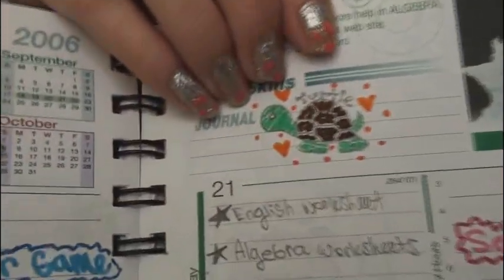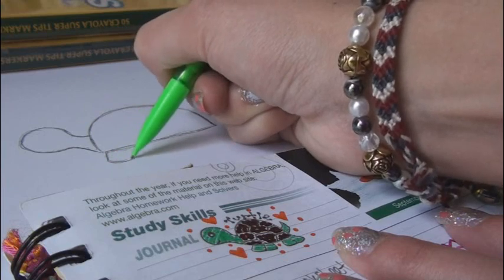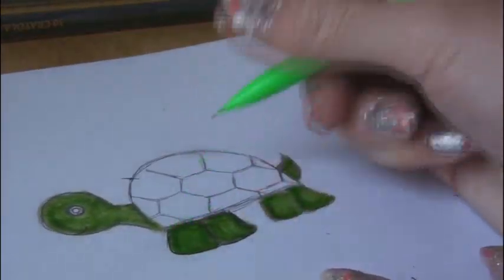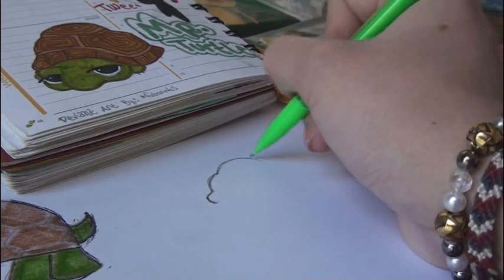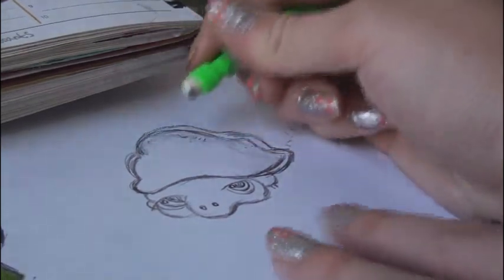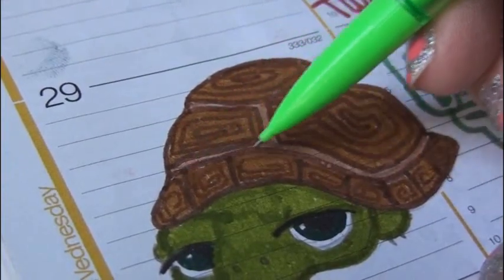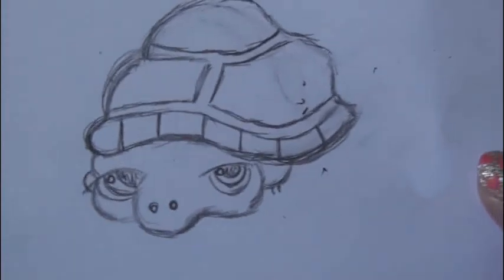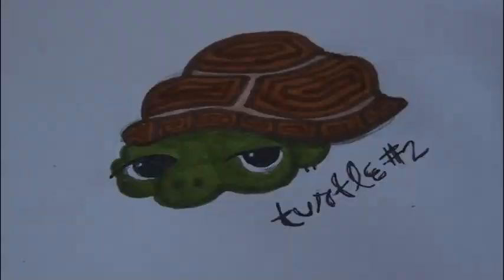How To Draw : 2 TURTLE Doodles | SoCraftastic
: : : SEND ME MAIL : : :
Sarah Takacs